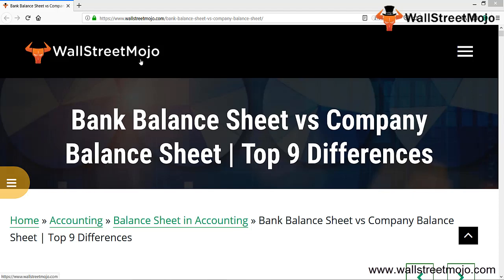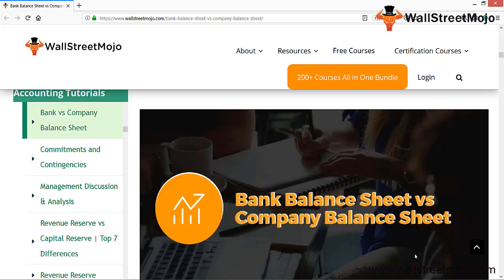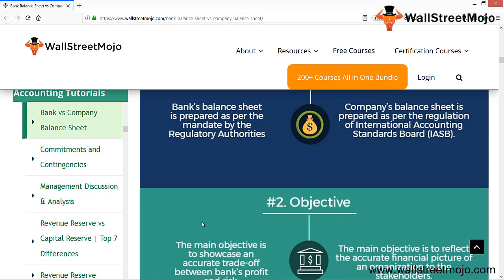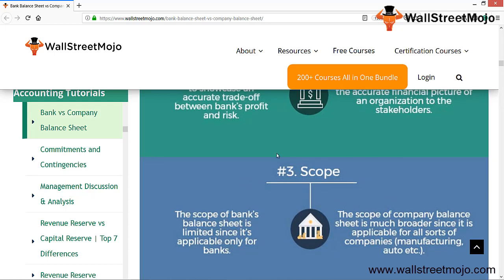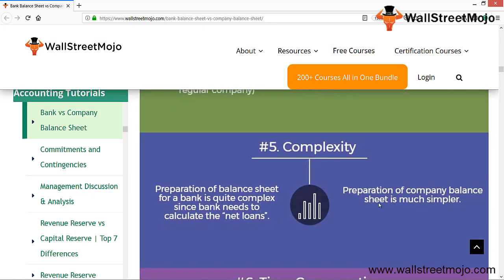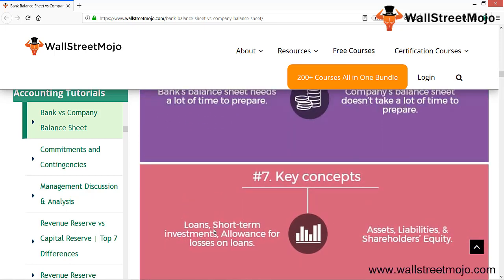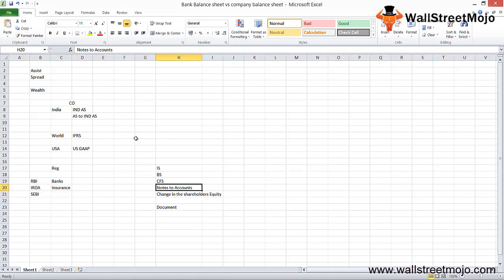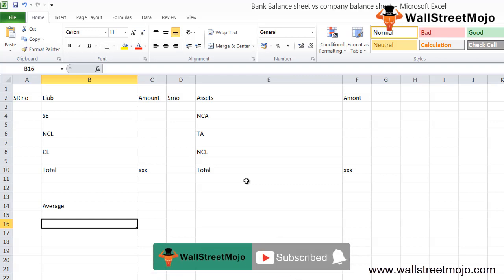Bank Balance Sheet vs Company Balance Sheet | Top Differences You Must know!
In this video, we will do comparative analysis of Bank Balance Sheet Vs Company Balance Sheet

𝐁𝐚𝐧𝐤 𝐁𝐚𝐥𝐚𝐧𝐜𝐞 𝐒𝐡𝐞𝐞𝐭 𝐕𝐬 𝐂𝐨𝐦𝐩𝐚𝐧𝐲 𝐁𝐚𝐥𝐚𝐧𝐜𝐞 𝐒𝐡𝐞𝐞𝐭 𝐃𝐢𝐟𝐟𝐞𝐫𝐞𝐧𝐜𝐞𝐬

The scope of  balance sheet is restricted, as it applies only to banks. Whereas, scope of the company balance sheet is much larger, as it relates to all types of companies (manufacturing, automotive, etc.).

𝐒𝐭𝐫𝐮𝐜𝐭𝐮𝐫𝐞 𝐨𝐟 𝐁𝐚𝐧𝐤'𝐬 𝐁𝐚𝐥𝐚𝐧𝐜𝐞 𝐒𝐡𝐞𝐞𝐭

#1 - Schedules
#2 - Average Balance
#3 - Loans
#4 - Short Term Investments

𝐒𝐭𝐫𝐮𝐜𝐭𝐮𝐫𝐞 𝐨𝐟 𝐂𝐨𝐦𝐩𝐚𝐧𝐲  𝐁𝐚𝐥𝐚𝐧𝐜𝐞 𝐒𝐡𝐞𝐞𝐭

#1 - Assets
#2 - Liabilities
#3 - Shareholder's Equity

𝐁𝐚𝐧𝐤 𝐁𝐚𝐥𝐚𝐧𝐜𝐞 𝐒𝐡𝐞𝐞𝐭 𝐕𝐬 𝐂𝐨𝐦𝐩𝐚𝐧𝐲 𝐁𝐚𝐥𝐚𝐧𝐜𝐞 𝐒𝐡𝐞𝐞𝐭 𝐊𝐞𝐲 𝐃𝐢𝐟𝐟𝐞𝐫𝐞𝐧𝐜𝐞𝐬

#1 - The average balances are summed and recorded in the banks ' balance sheets. Whereas, a firm's balance sheet takes the final balance from the trail balance.

#2 - The bank balance used "schedules" to display new information. Whereas, in order to display new information, company's balance sheet uses "notes".

#3 - Bank's balance sheet is impacted by many economic factors. Whereas, external factors rarely affect the preparation of the balance sheet in the case of a regular company.

#4 - The main aim of Bank's balance sheet is to demonstrate an accurate trade-off between the profit and risk of the bank. Whereas, Company Balance Sheet primary goal is to reflect the stakeholders ' accurate financial picture of an organization.

To know more differences between 𝐁𝐚𝐥𝐚𝐧𝐜𝐞 𝐒𝐡𝐞𝐞𝐭 𝐕𝐬 𝐂𝐨𝐦𝐩𝐚𝐧𝐲 𝐁𝐚𝐥𝐚𝐧𝐜𝐞 𝐒𝐡𝐞𝐞𝐭 ,you can go to this 𝐥𝐢𝐧𝐤 𝐡𝐞𝐫𝐞